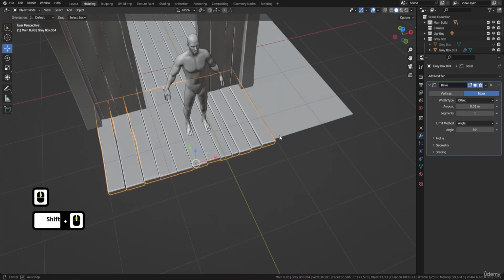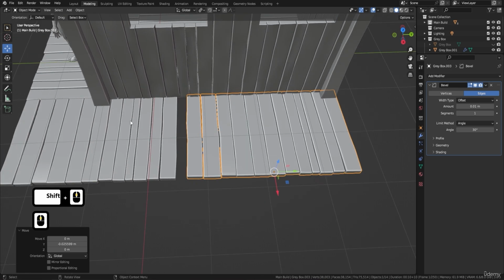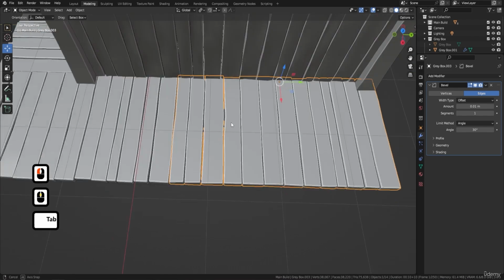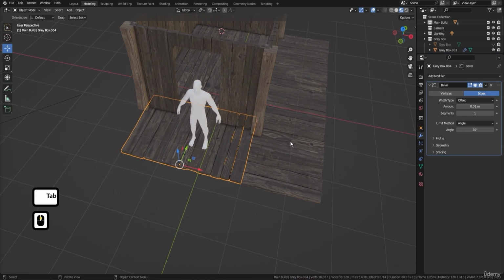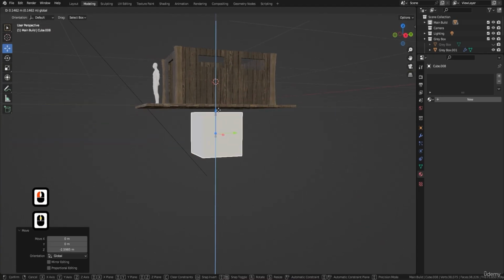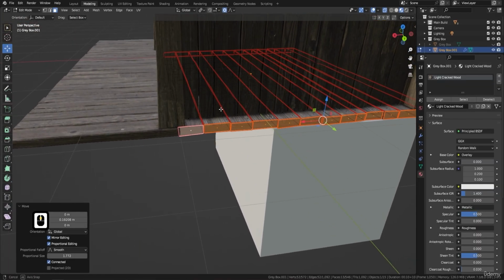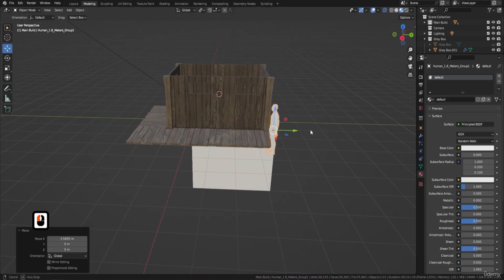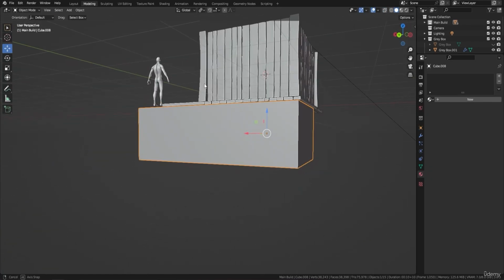005 Lesson 16 Linking Object Data